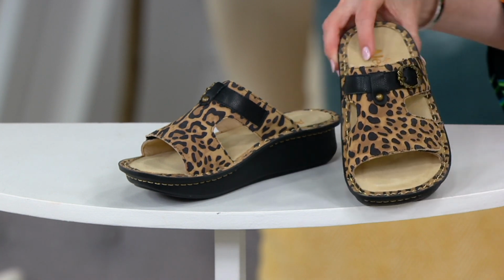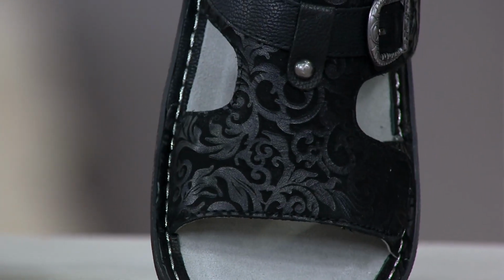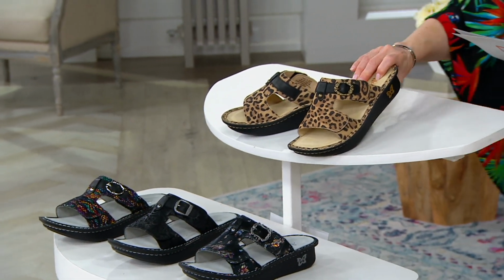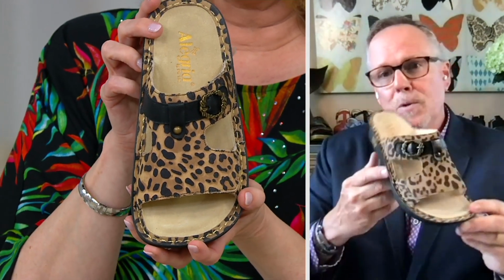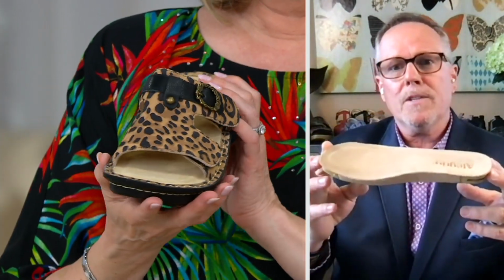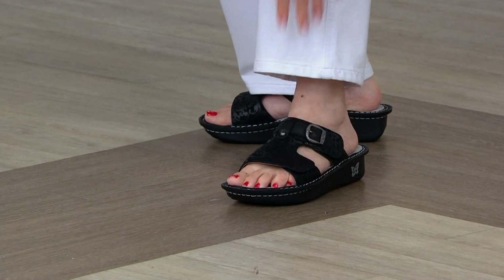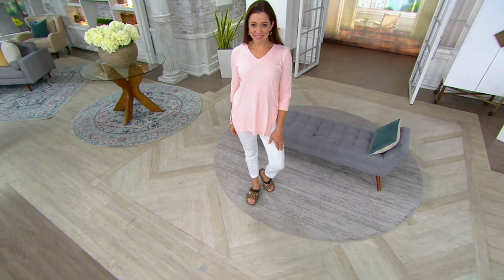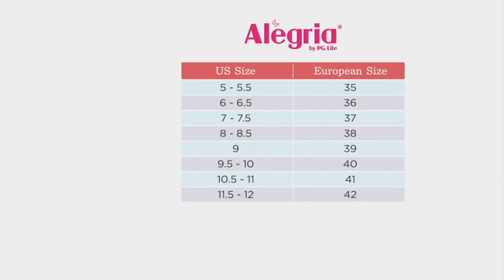Alegria Leather Slide Sandals - Kasha on QVC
Alegria Leather Slide Sandals - Kasha

Once you adjust the two straps to an ideal fit, you're ready to slide into comfort and style time and time again. Now, we think that's something to celebrate! From Alegria.